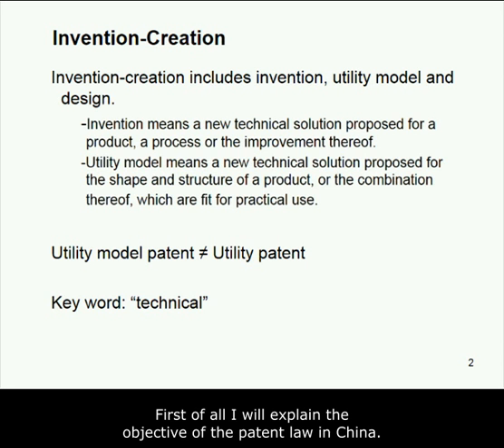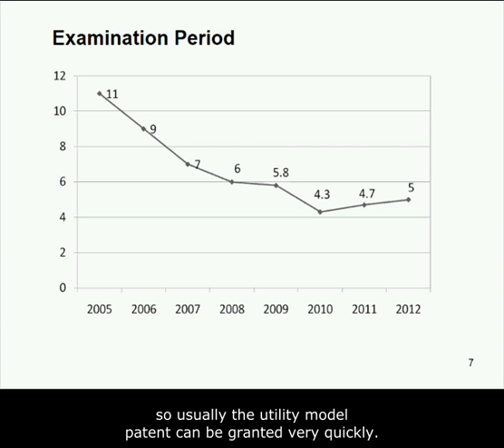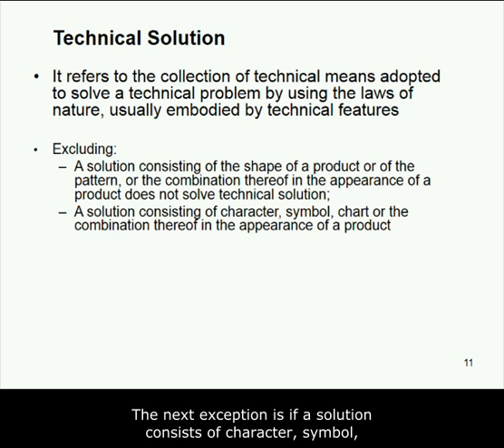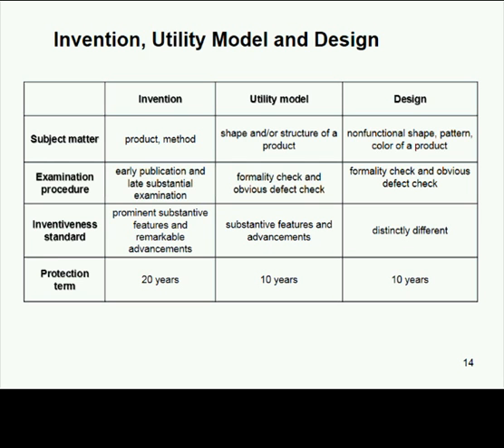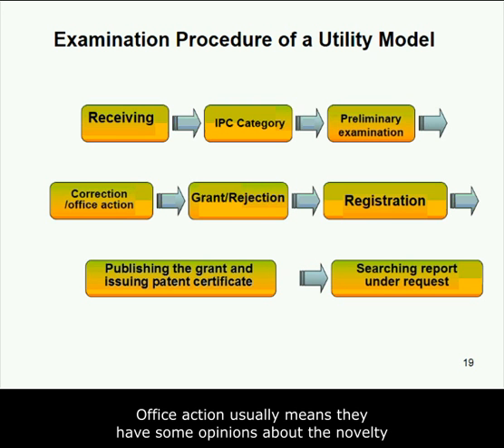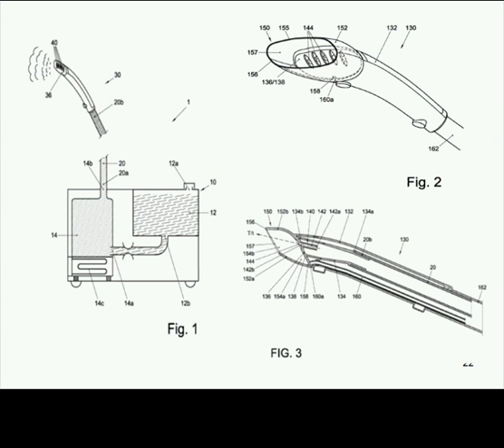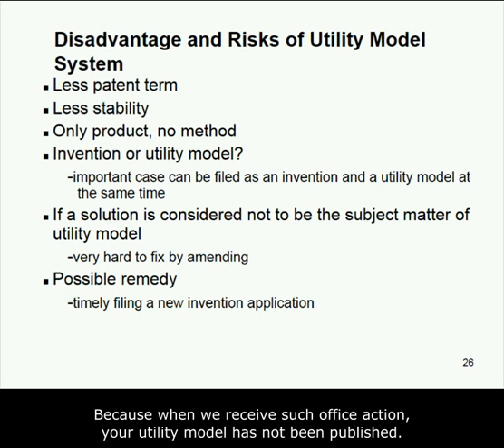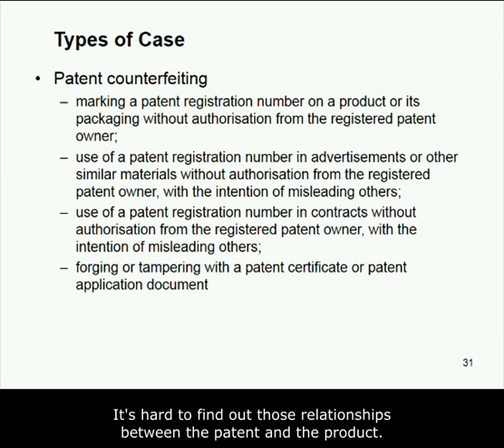“Patent Basics – Utility Model Patent Practice in China” Webinar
In this webinar, you will hear from Richard Zheng, partner at King & Wood Mallesons in Shanghai, and a registered patent agent in both the U.S. and China, explains the basics for patent registration in China, including invention patents and utility models.